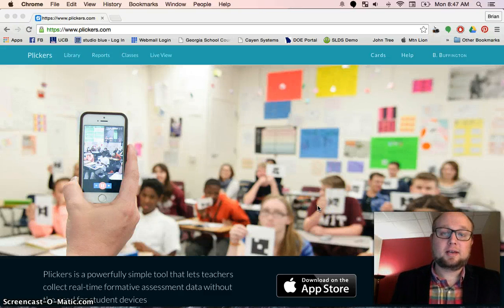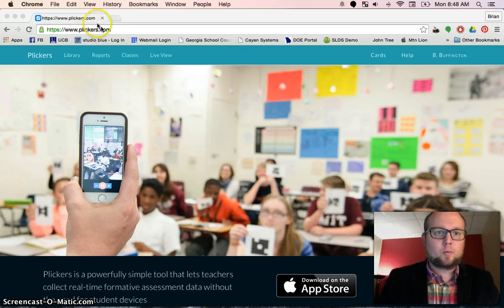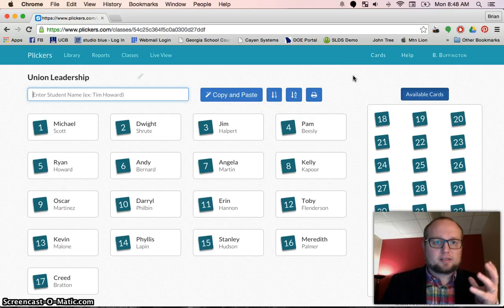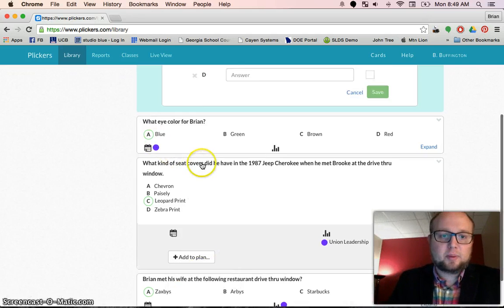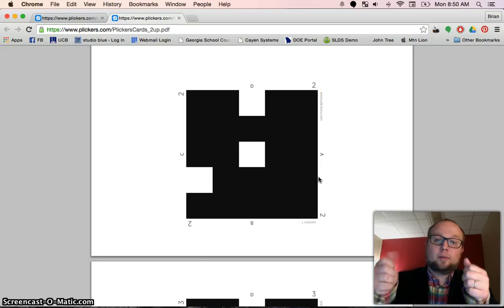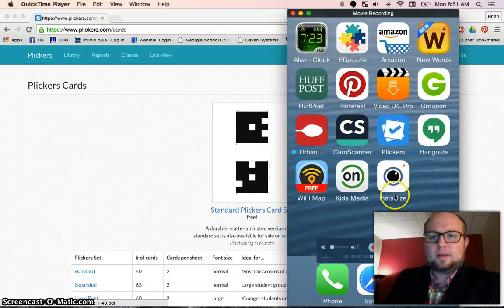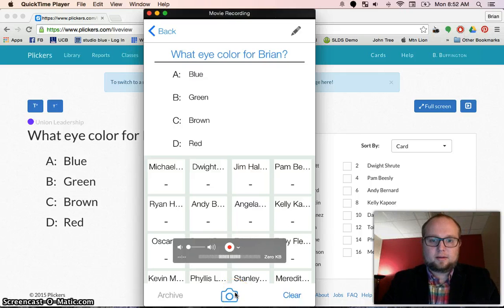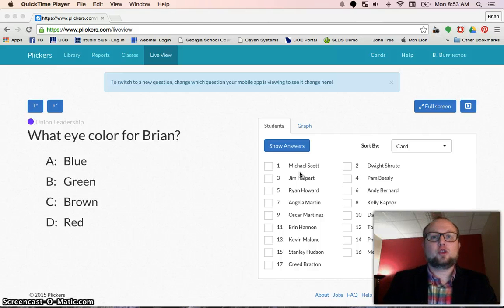Plickers - A Step by Step Tutorial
Check out Plickers, a formative assessment tool that doesn't require student devices, just one teacher device and paper.
A step by step tutorial from Instructional Technology Specialist - Brian Buffington.